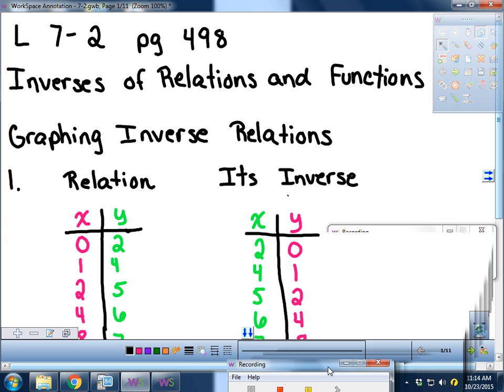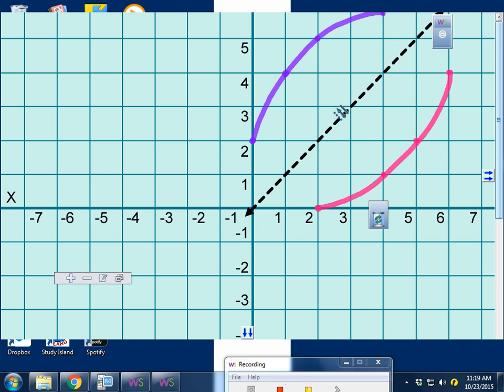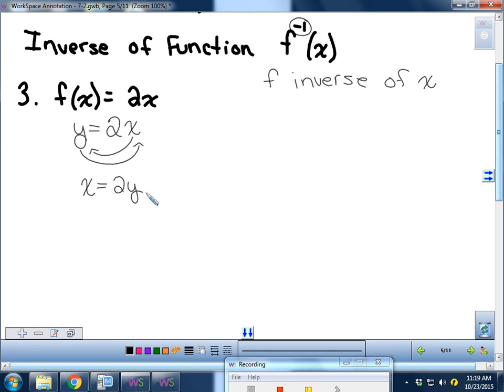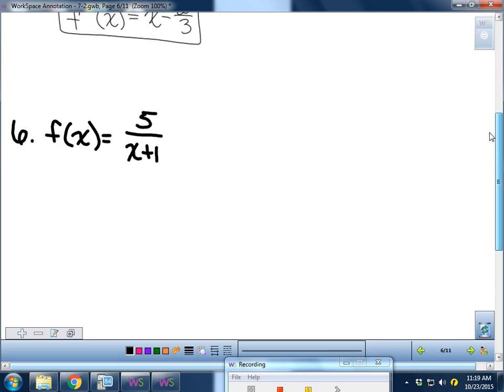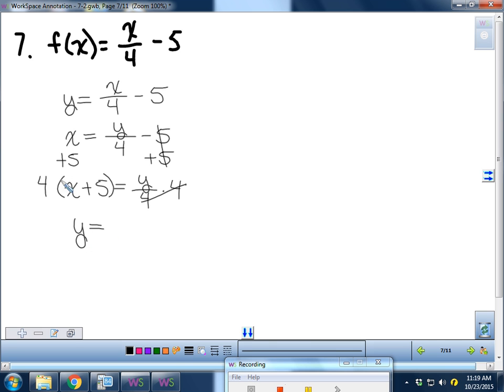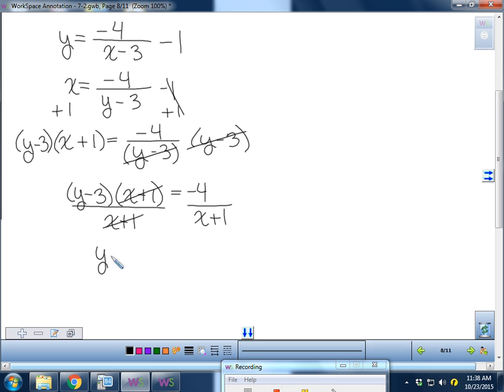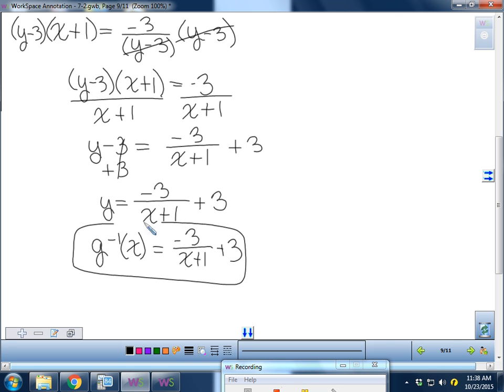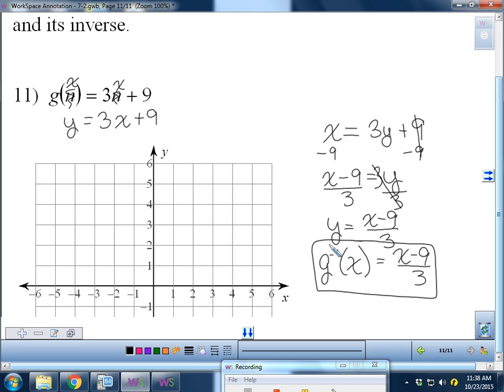7-2 Inverses of Relations and Functions